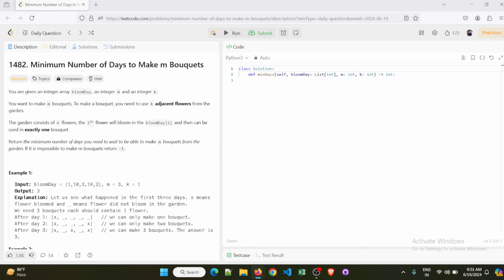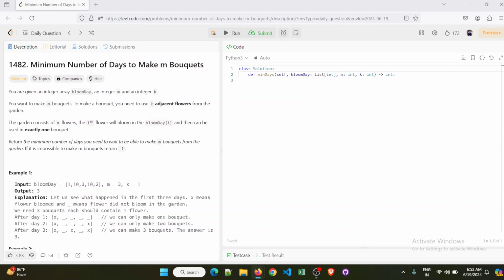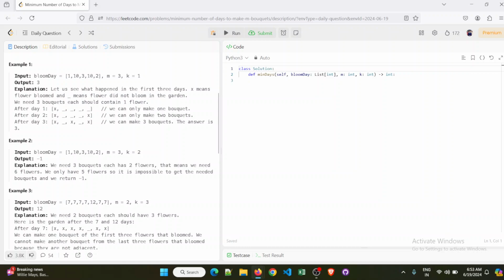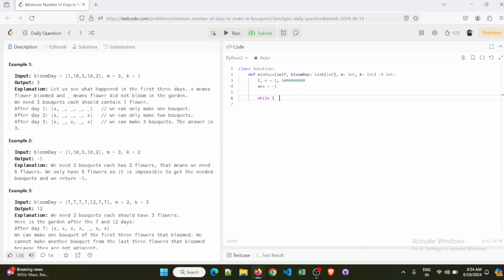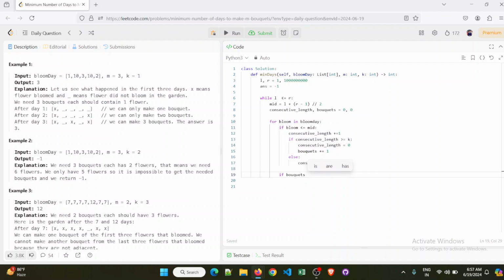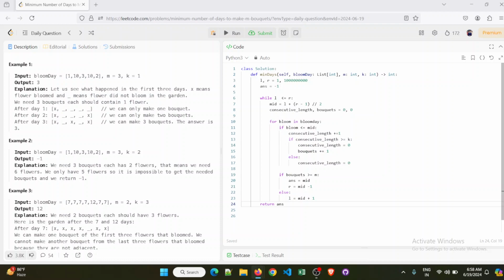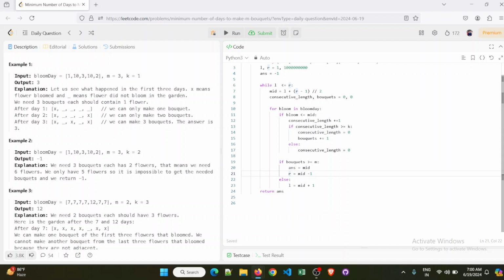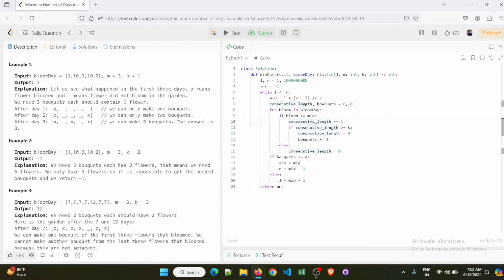Leetcode 1482. Minimum Number of Days to Make m Bouquets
You are given an integer array bloomDay, an integer m and an integer k.

You want to make m bouquets. To make a bouquet, you need to use k adjacent flowers from the garden.

The garden consists of n flowers, the ith flower will bloom in the bloomDay[i] and then can be used in exactly one bouquet.

Return the minimum number of days you need to wait to be able to make m bouquets from the garden. If it is impossible to make m bouquets return -1.